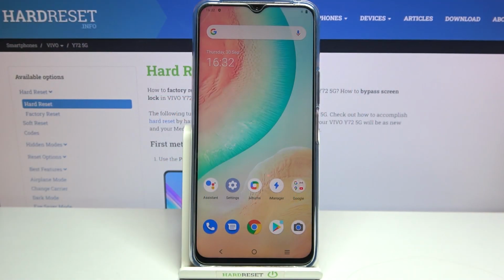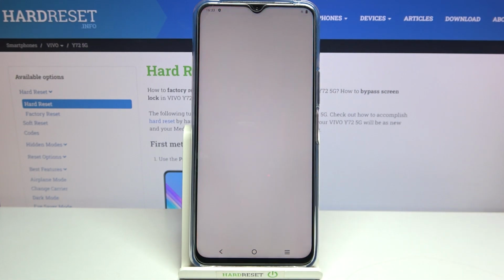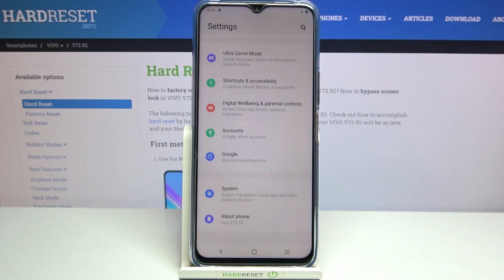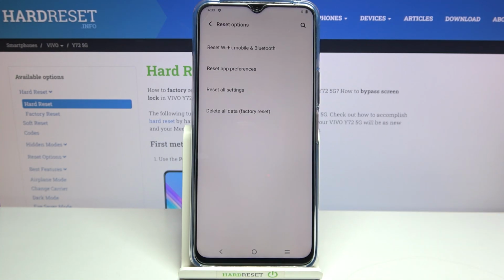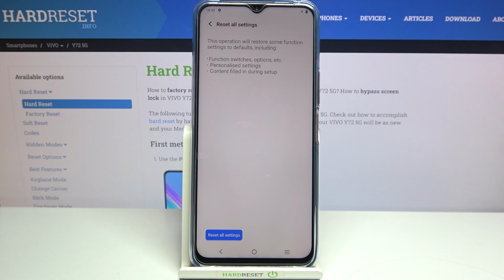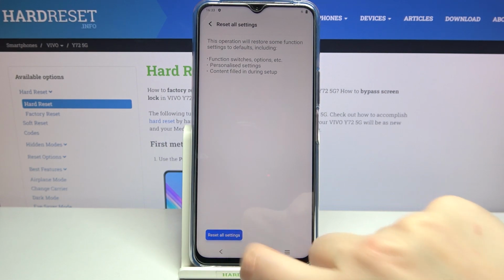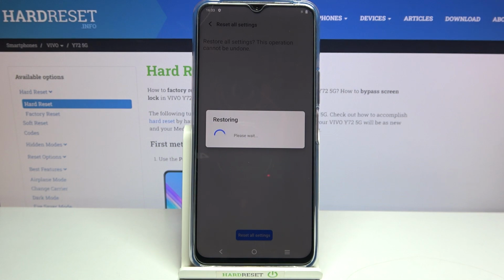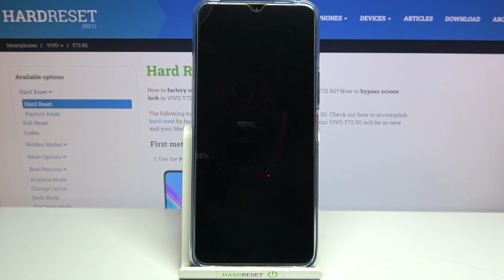How to Reset Settings of Vivo Y72 5G - Restore Default Settings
Today, we are coming to you with a short tutorial, from which you'll find out how to successfully Reset Settings of Vivo Y72 5G. This operation can fix some problems you might have with your smartphone. Just watch our guide, and follow the steps shown by our expert, then enjoy Resting your Settings within seconds. Let’s begin!

How to reset settings in Vivo Y72 5G? How to restore factory settings in Vivo Y72 5G? How to reset customization in Vivo Y72 5G? How to reset configuration of Vivo Y72 5G?